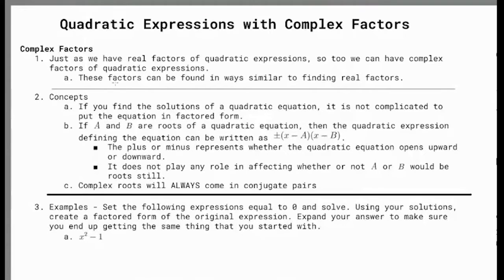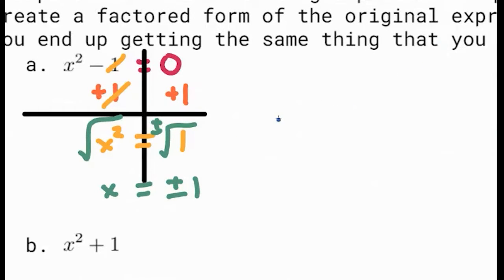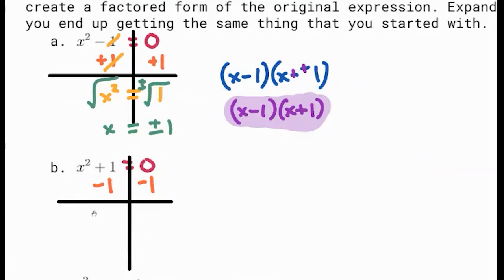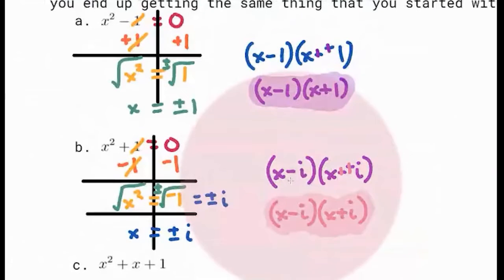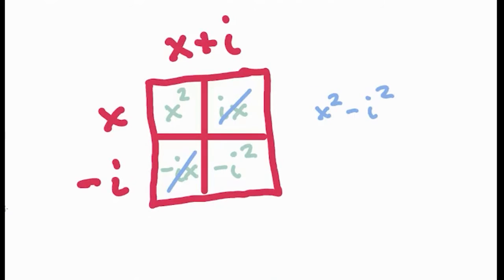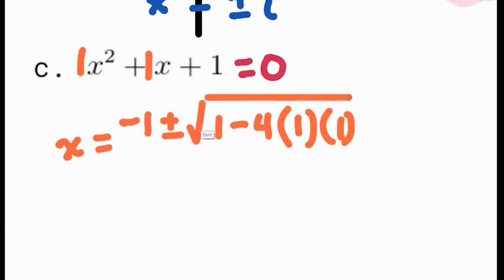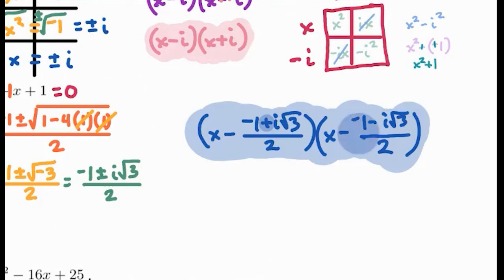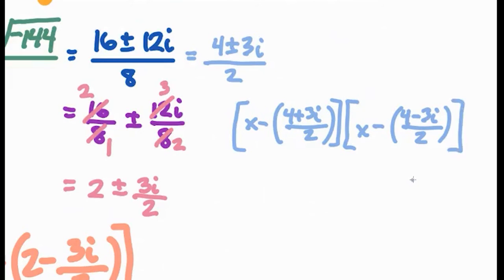Quadratic Expressions with Complex Factors - Algebra 2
This is a breakdown of how to factor quadratic expressions that have complex factors. The process involves finding the solution of the quadratic and then using the solutions to create the factored form.